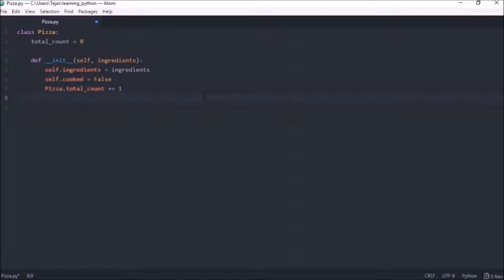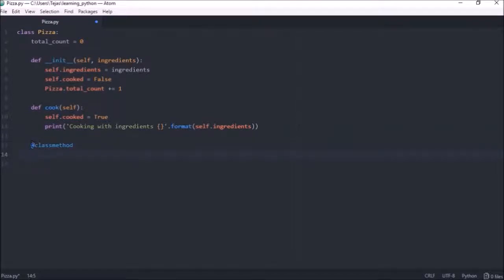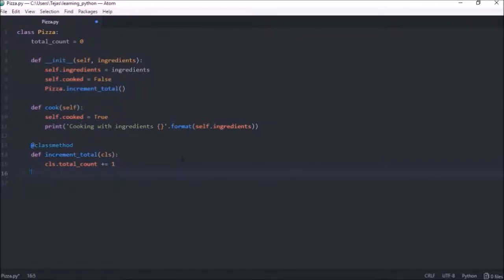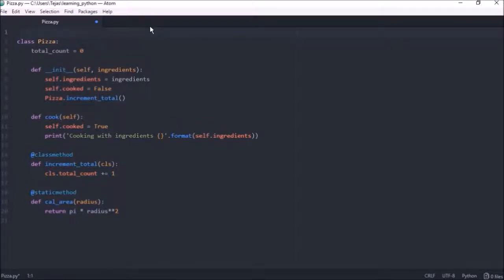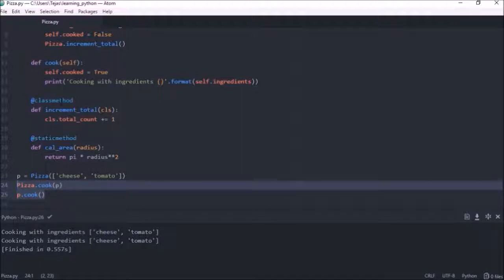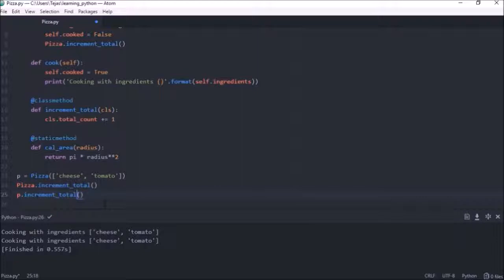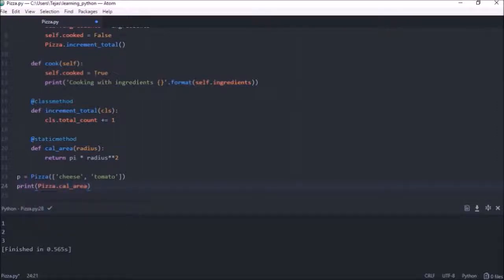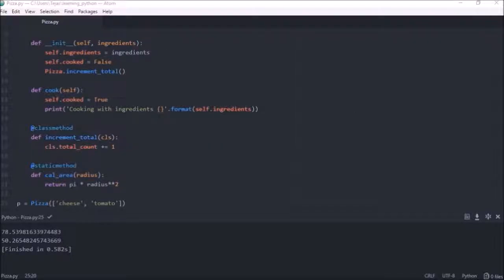Instance Class and Static Methods Python Programming Tutorial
Learn about the three different types of methods within a class in this python tutorial.